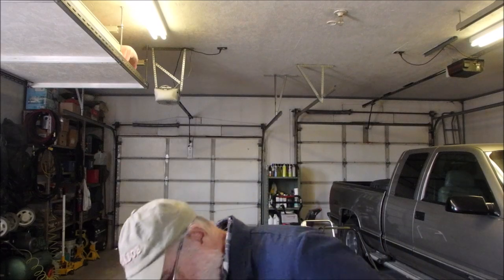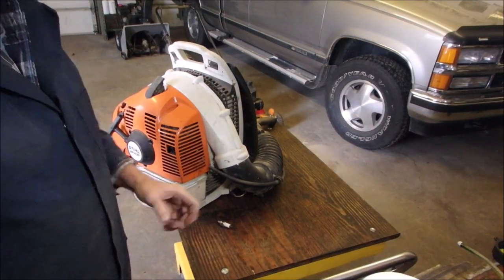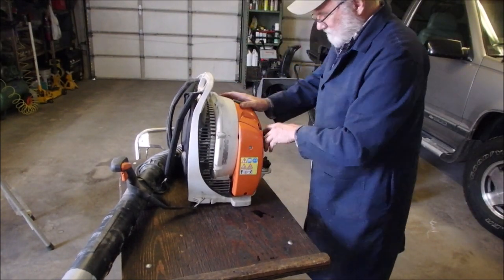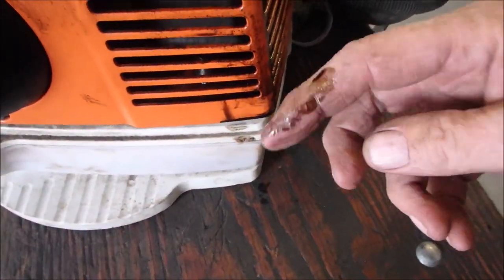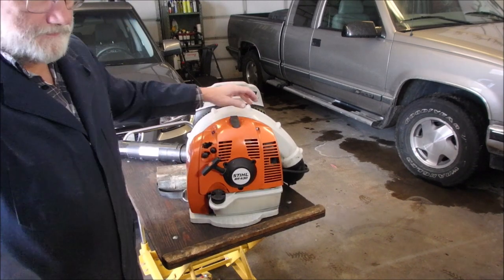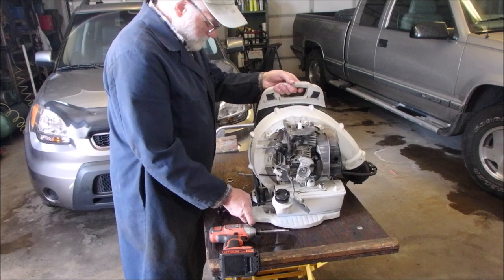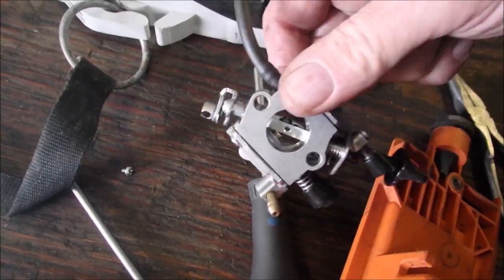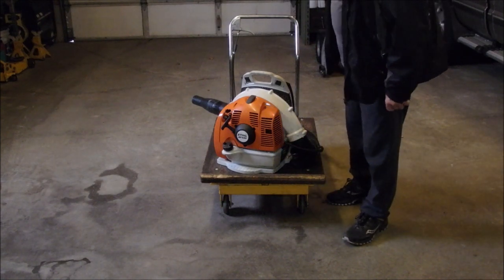A Stihl BR430 Backpack Leaf Blower Won't Run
Stihl BR430 Backpack Leaf Blower has been neglected